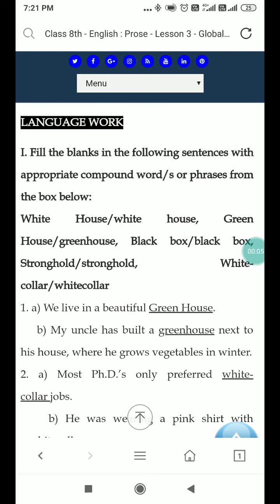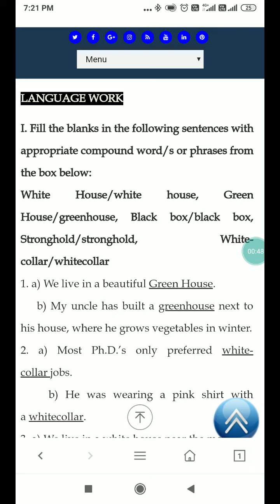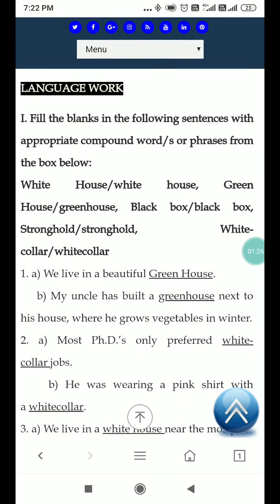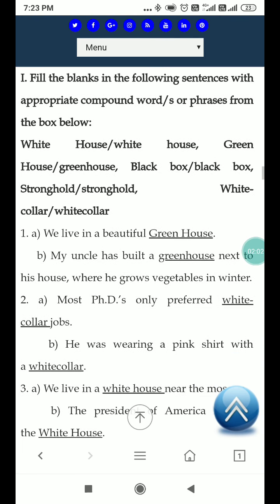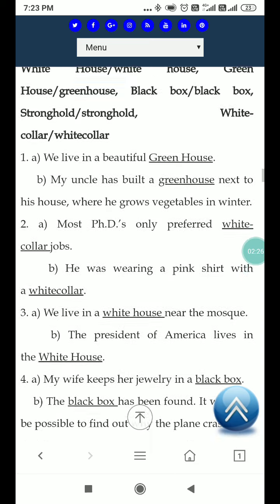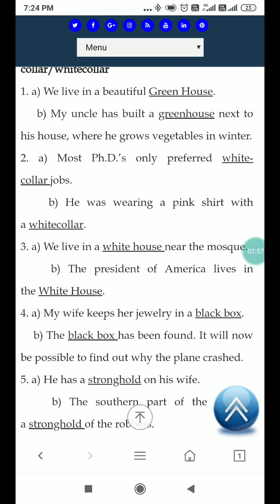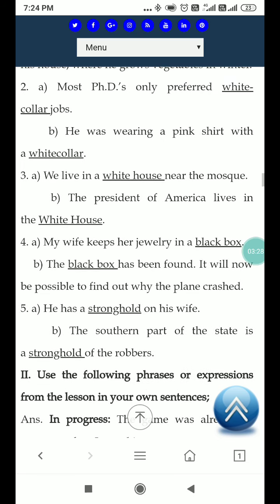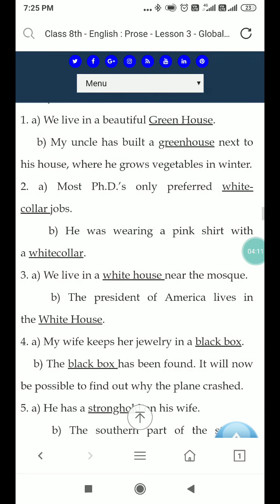Class 8th.. english......Global warming (language work)